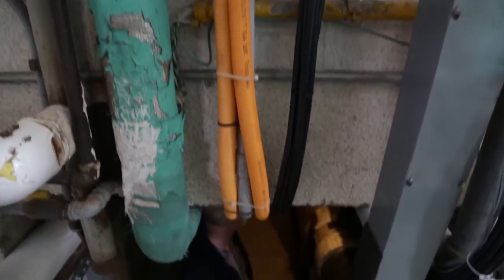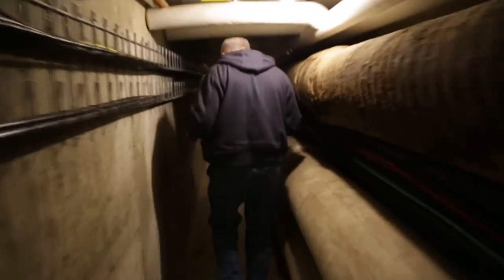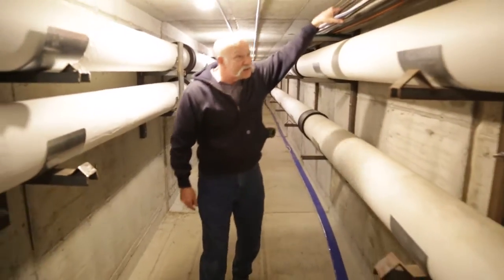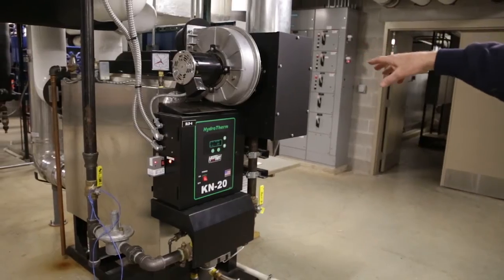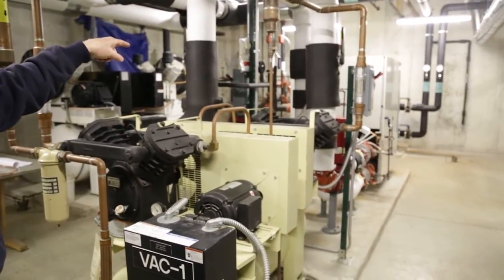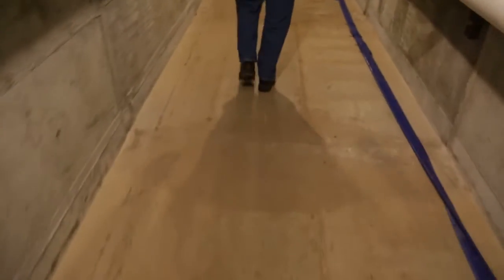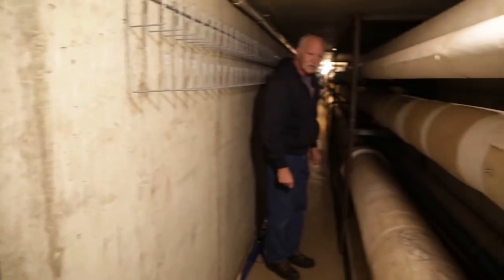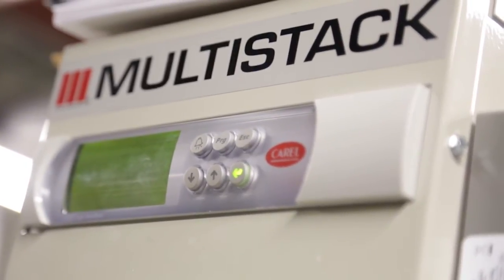Manchester University Improving Building Efficiency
Manchester University is committed to increasing efficiency of our buildings and procedures to reduce cost and protect the environment. Gary Heckman and the maintenance team at Manchester have recently improved the heating and cooling efficiency enough to use fewer resources heating and cooling 3 buildings as were used to heat and cool one building previously.